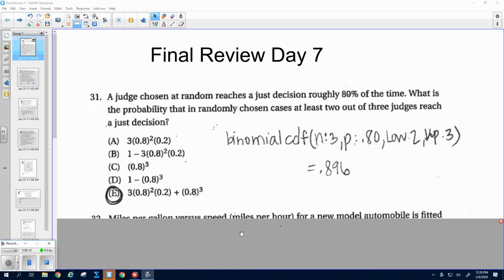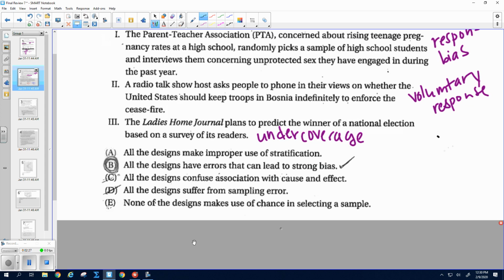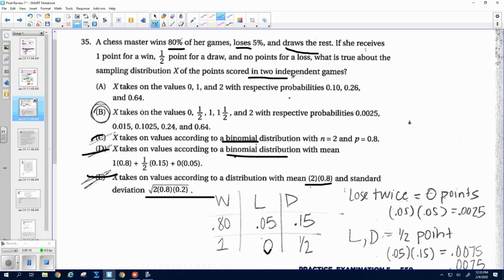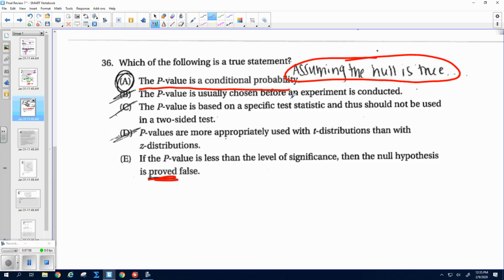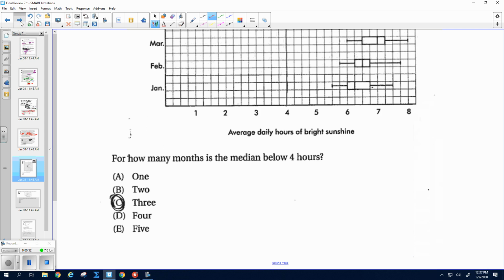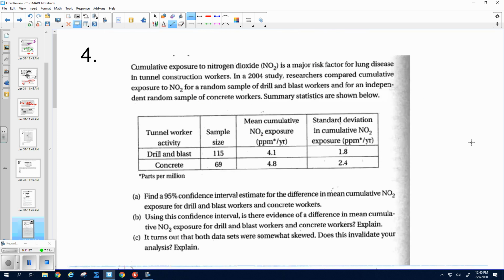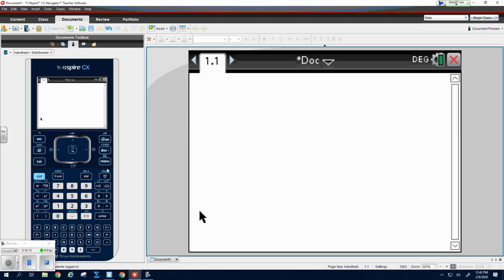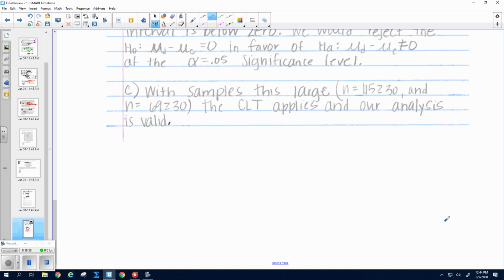Final Review Day 7